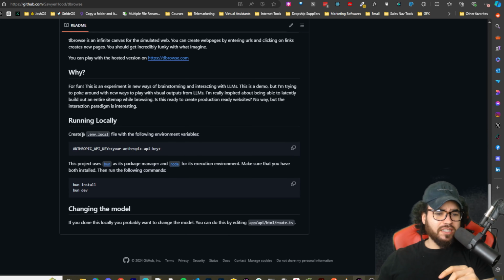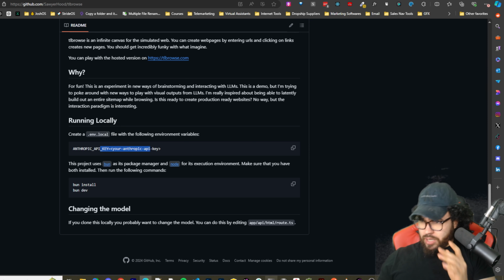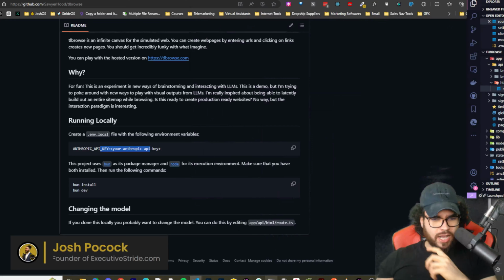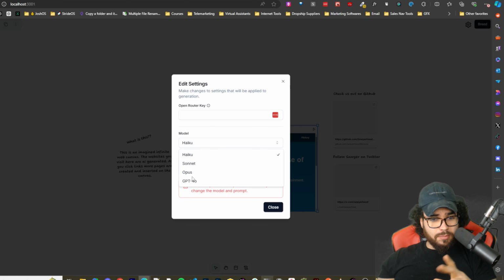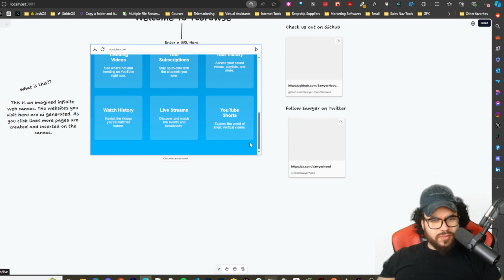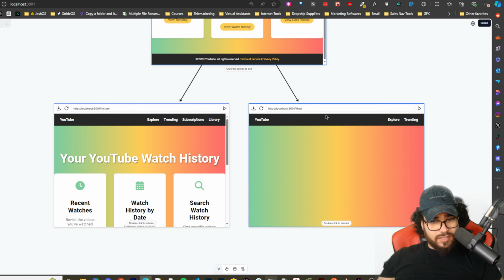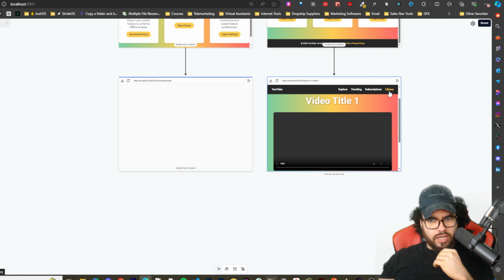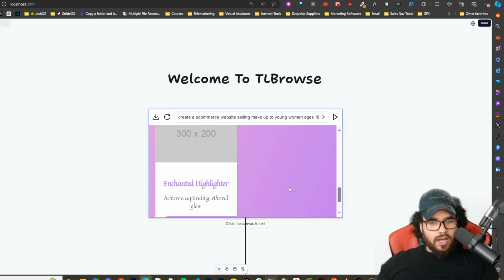TLBrowse AI🤖 Websites + UI Components Generated Instantly When User Clicks💻 Local Whiteboard GUI